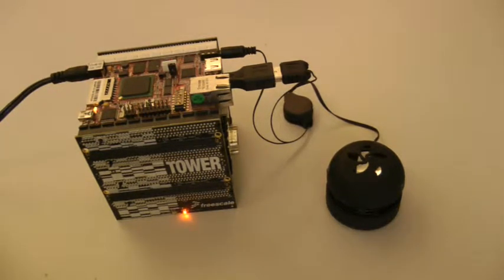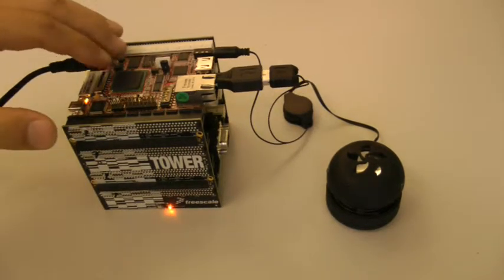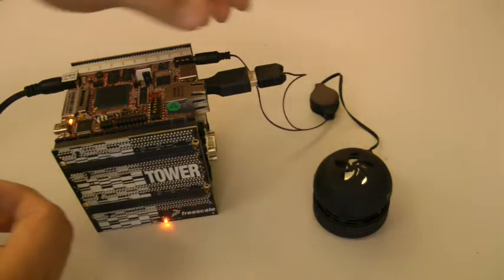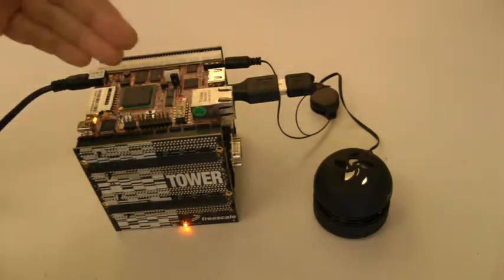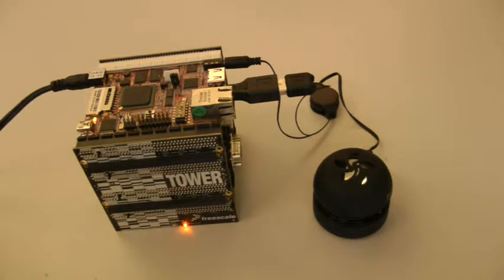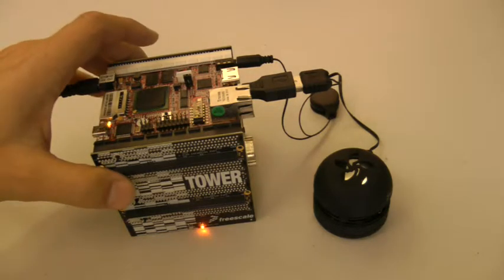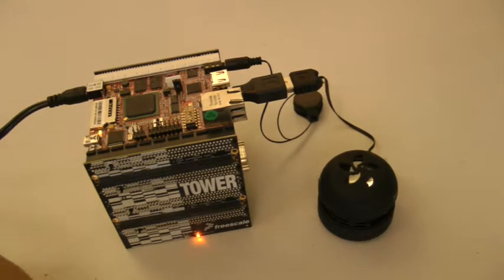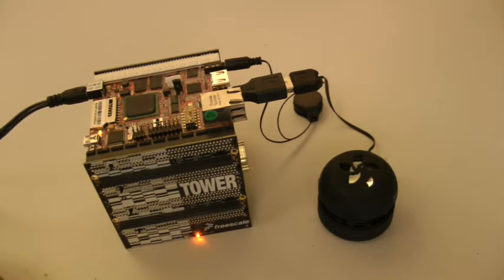Timesys Accelerometer Triggered Voice Commands Demo with Freescale TWR-MPC5125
This demo, which was built with the Timesys LinuxLink FREE Edition, showcases:
- Accelerometer triggered voice commands -- Tip the Tower System Module to hear a voice message over external speakers
- Fast boot from NAND flash
For more information about Timesys LinuxLink support for Freescale Tower System Modules,